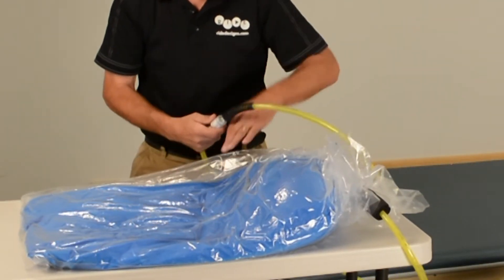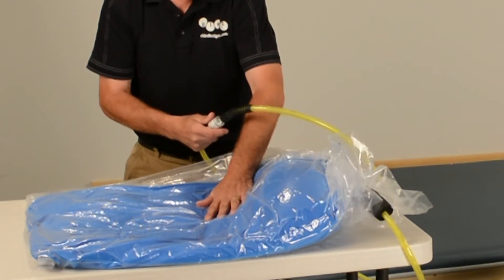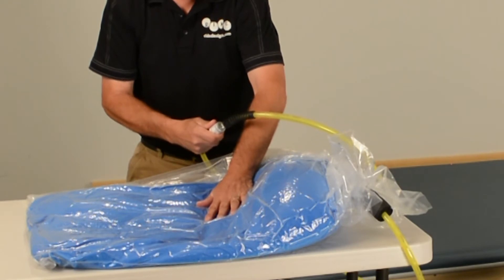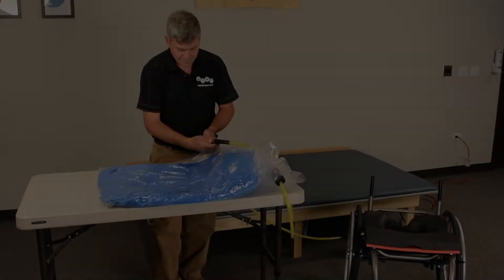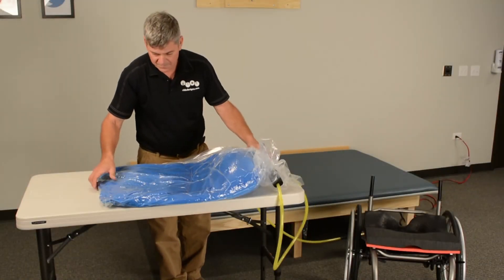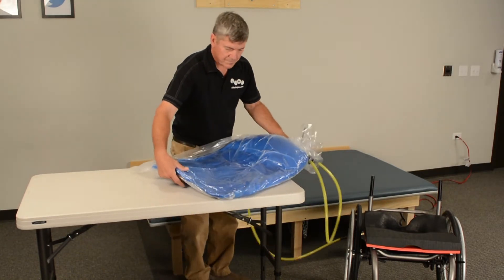Ride Custom 2 Cushion Fitting: How to ensure a lower cushion height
Learn how to set up a thinner shape capture bag to ensure a lower height Ride Custom 2 Cushion as a final product when using the RideWorks scanning process.